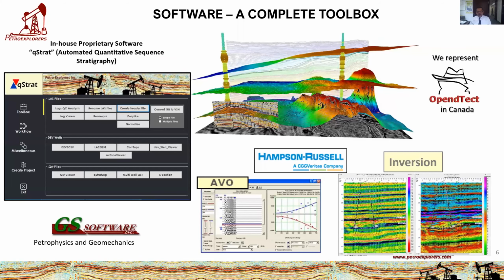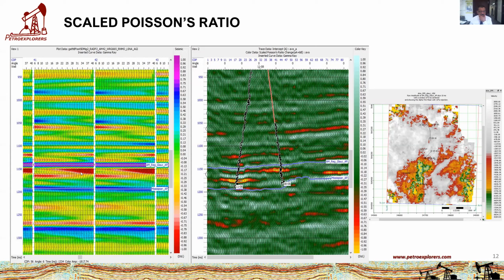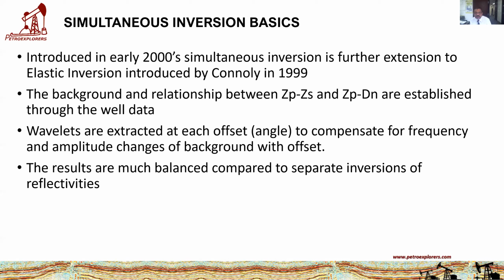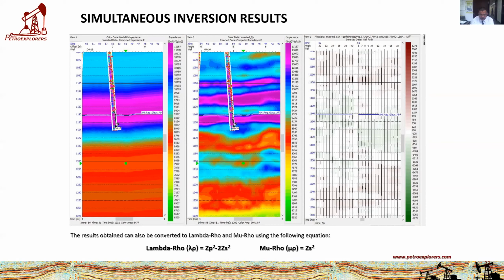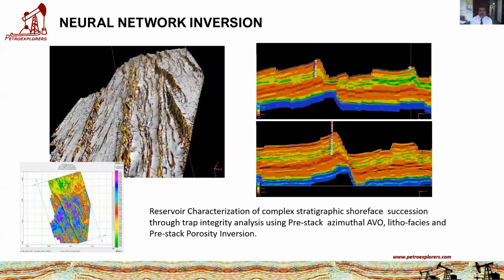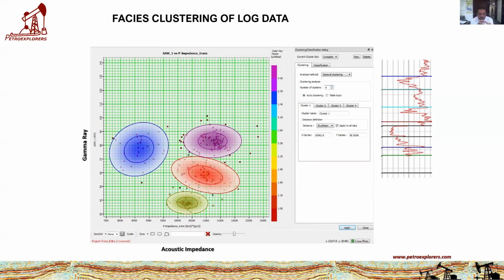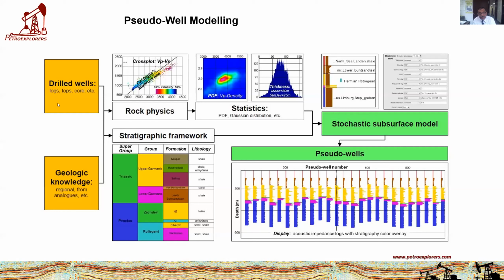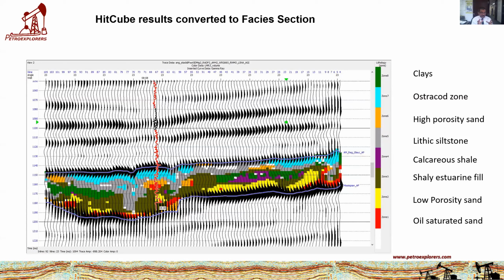Seismic Inversion Comparison - Technology Afternoons - April 8th, 2021